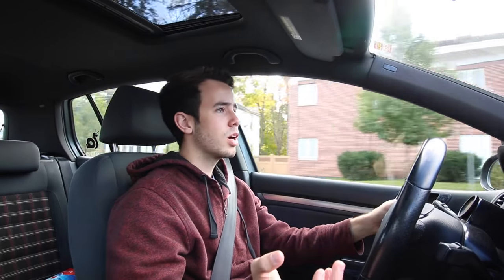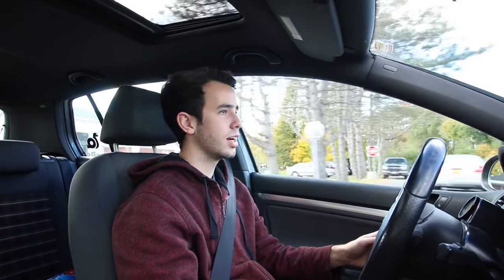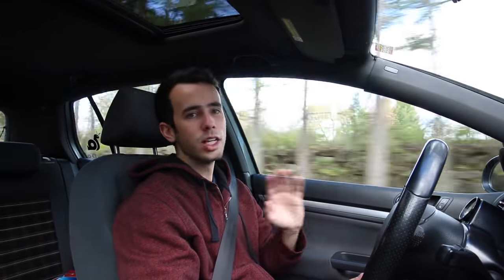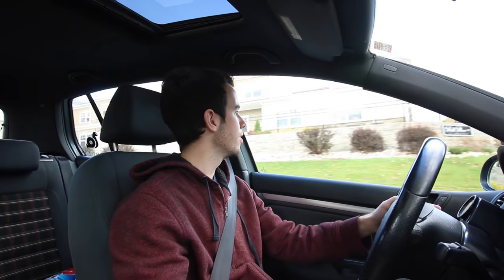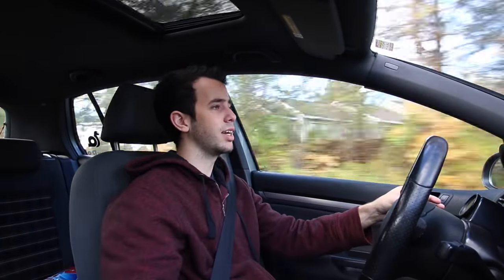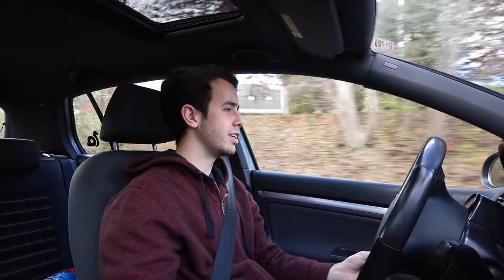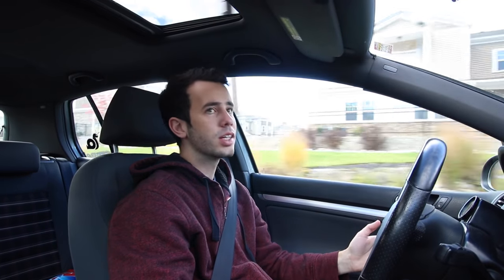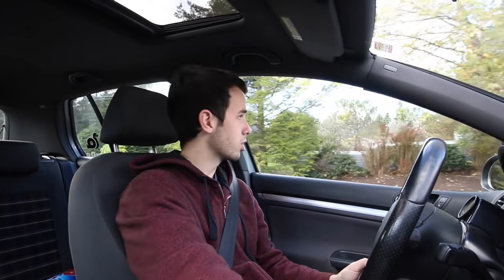Best First Performance Mods for Your Turbo VW/Audi!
Today we talk about the best first mods for your turbo car, specifically VW/Audi turbo cars!
Add me on Snapchat! Username: eruben123

Follow IgnitionTube on Instagram and Twitter! @IgnitionTubeYT

You can subscribe to IgnitionTube for videos on my VW GTI, Pawinn’s Turbo E36, a variety of my friends cars, and much more including event coverage, vlogs, and any other fun things I decide to film.

Make sure to check out for all your VW/Audi parts needs! Tell them Eli sent you!

My 2008 Volkswagen MkV GTI 4 Door Manual

Summer wheels:
VMR V701 18x8.5 et45
Continental DW 225/40 R18

Unitronic Stage 2 HPFP tune (~230whp, 255wtq on a Mustang dyno)
APR High Pressure Fuel Pump (HPFP)
AWE Tuning Catted Downpipe
Stock cat-back with resonator delete
BFI Transmission mounts and dog bone insert
Forge short shift kit (set at 40% reduction)
Neuspeed P-flo Intake
Neuspeed Hi-Flow Discharge Pipe
ST coilovers
Unitronic Intercooler
OEM MkV R32 front brake calipers
ECS Tuning 345mm drilled/slotted front rotors
Jetta grilles
New South steering column boost gauge

Winter wheels:
Audi B6 S4 18x8 et45
Hankook Winter i-Cept 225/40 R18